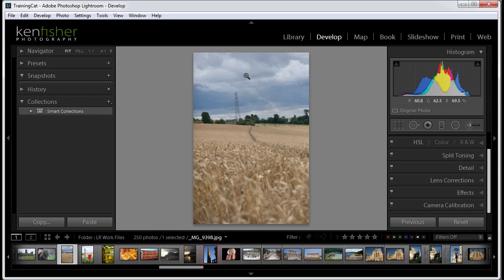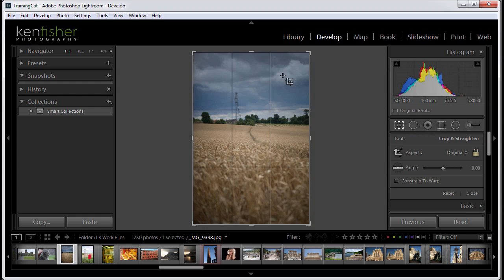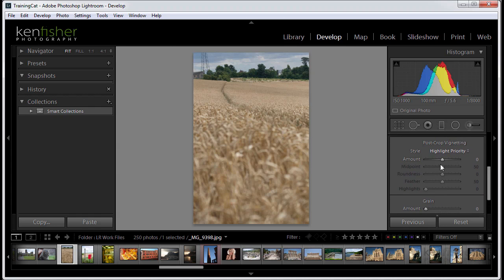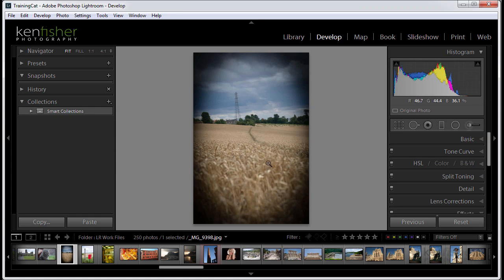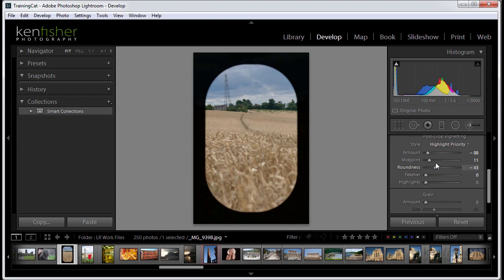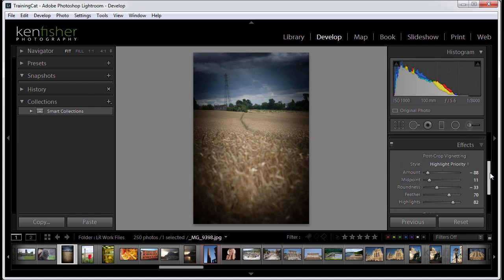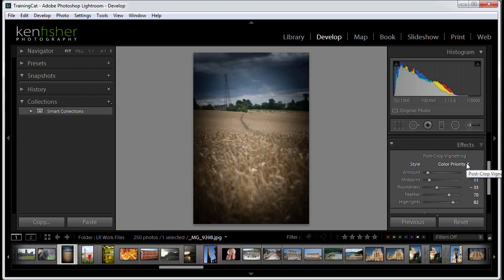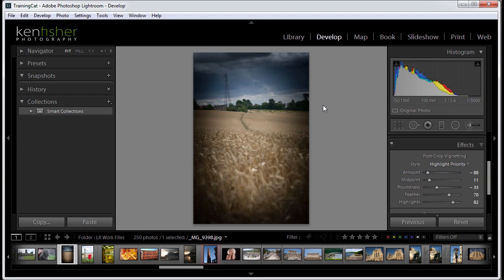Post Crop Vignette: Lightroom CC Tutorials for Beginners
In this video I show you how to use the Post Crop Vignette